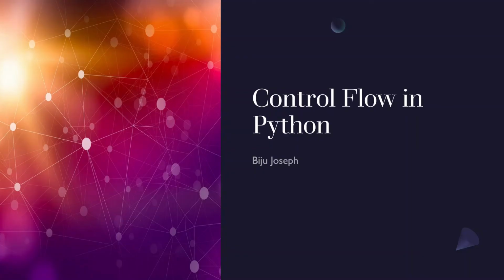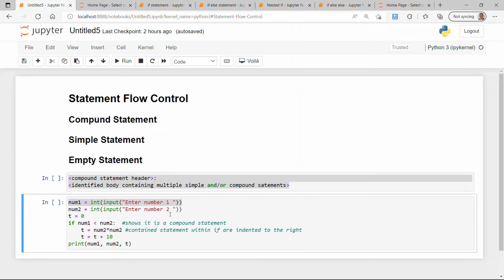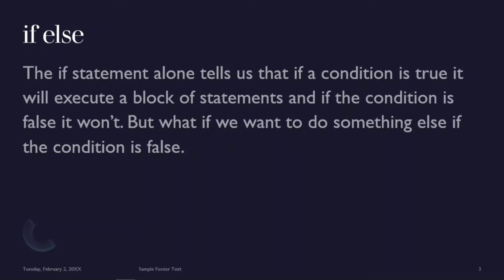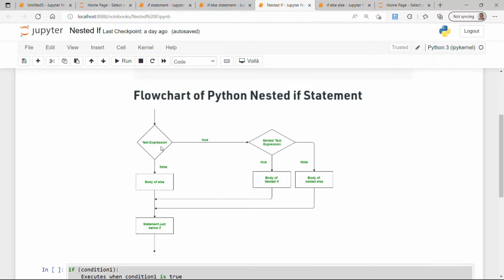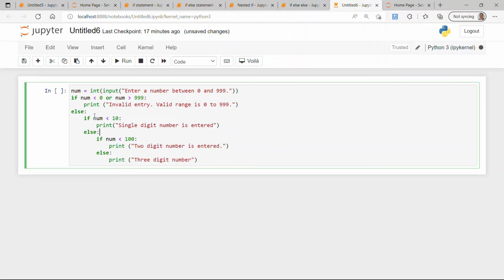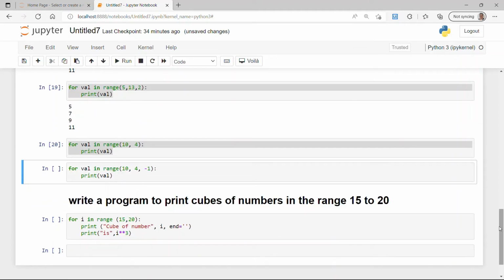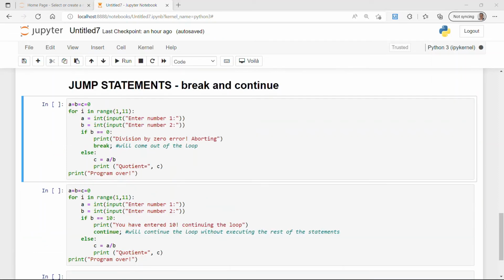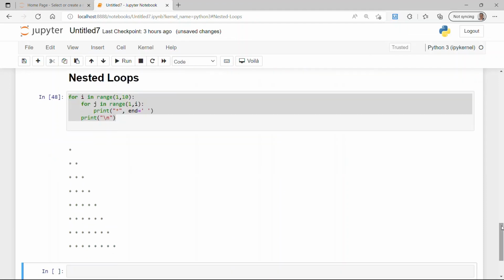Python Control Flow Statements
Statement Flow Control, for Loop, while Loop & nested loops...